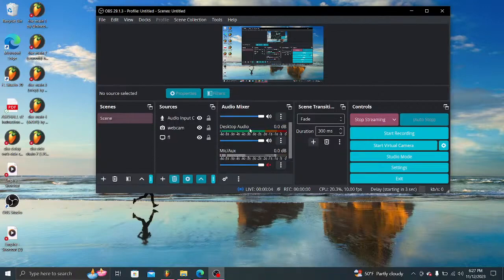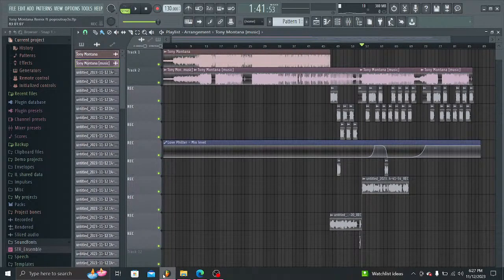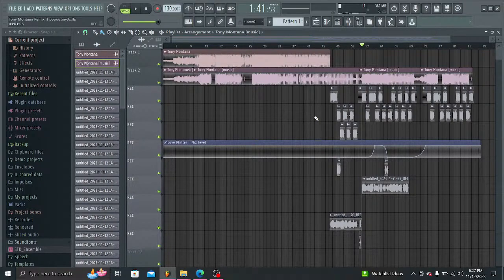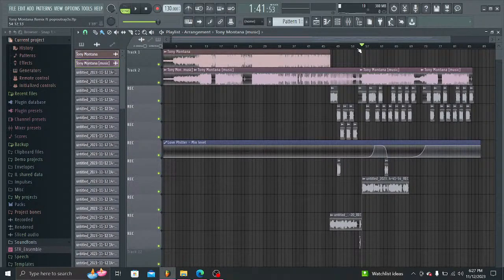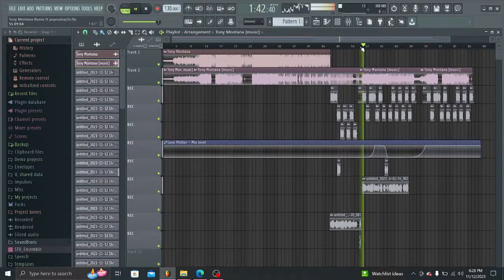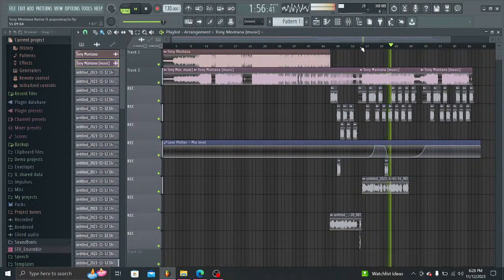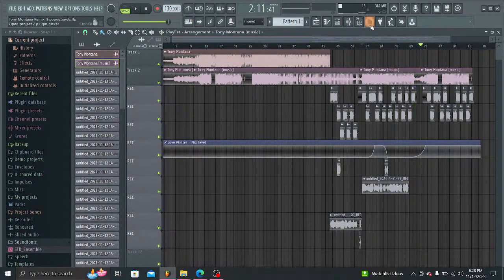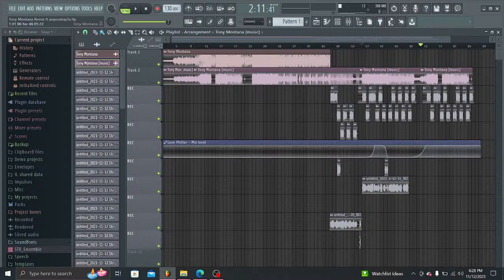How to sound like Migo Lee or Any other DMV artist